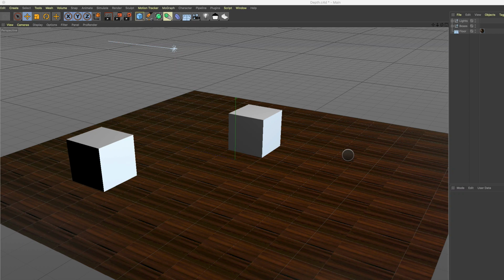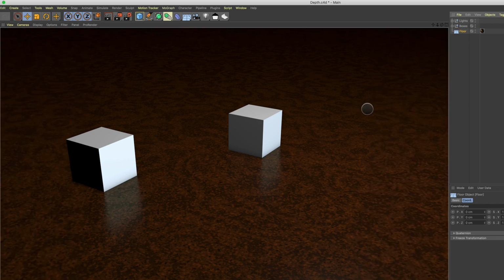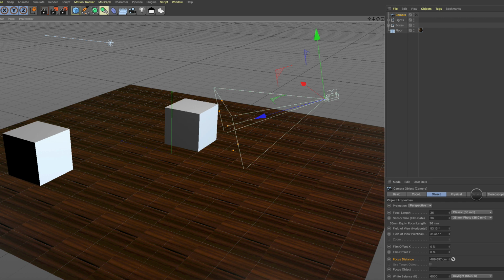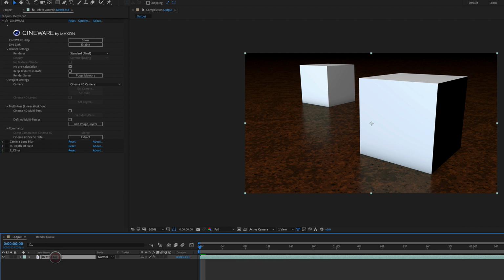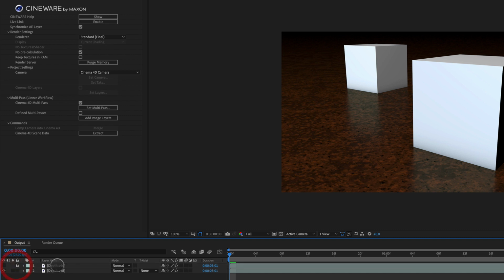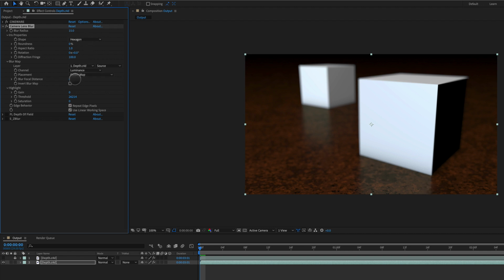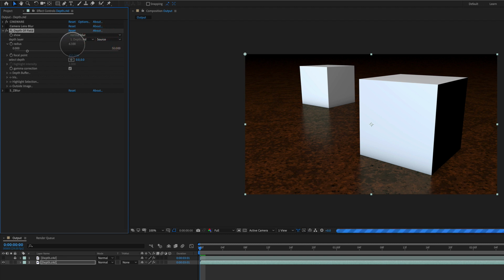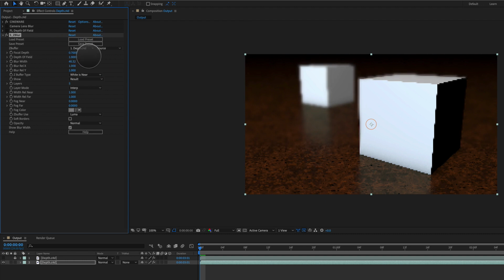How To Create Stunning C4d Depth Of Field In After Effects!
Today's video revolves around using Cinema 4D files to create depth of field. I then show you how to use these files in After Effects with and without plug-ins.